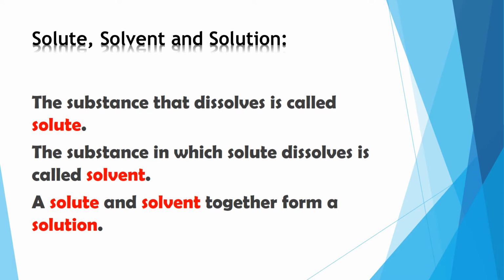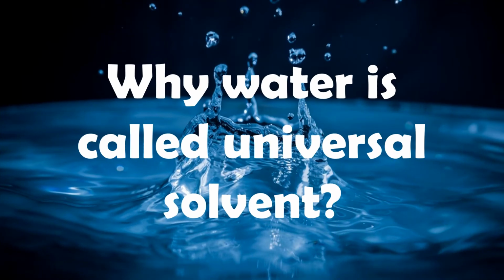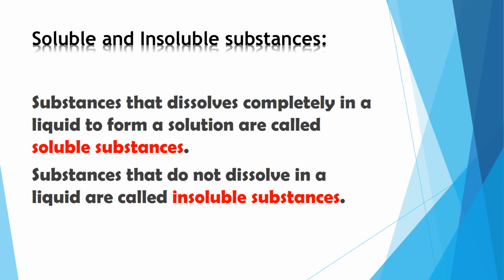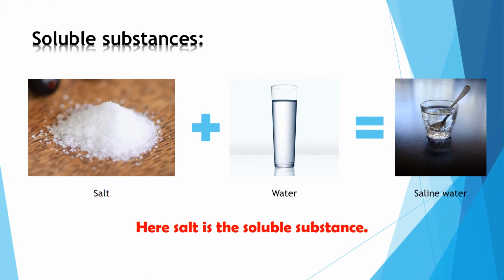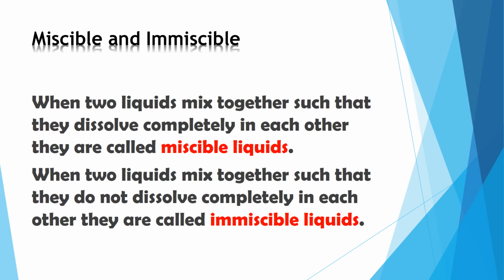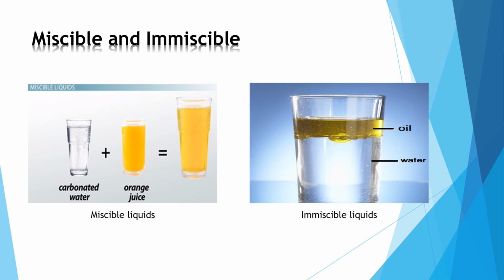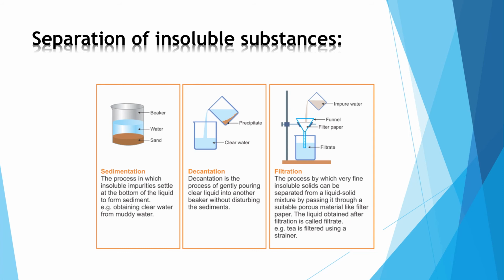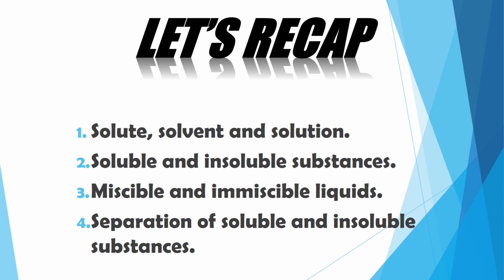MATERIALS AND SOLUTIONS CASS 4